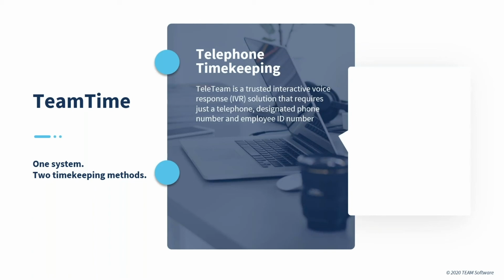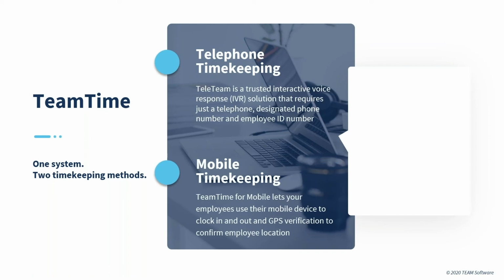An Introduction to TeamTime for Cleaning Contractors